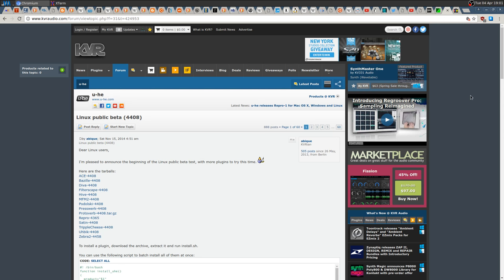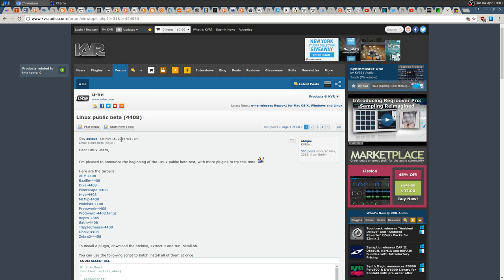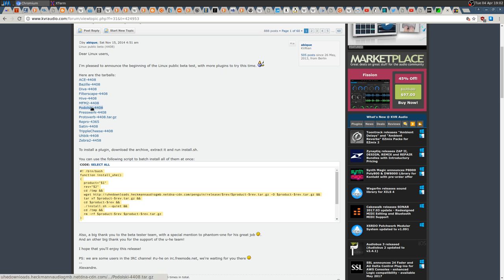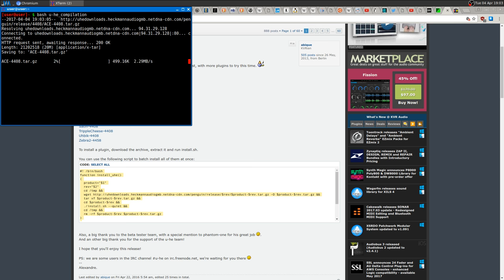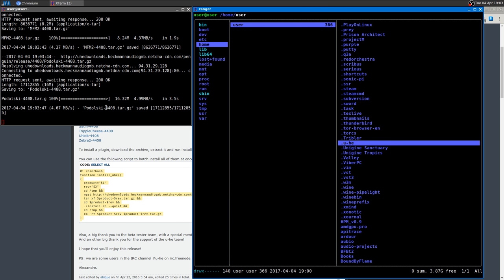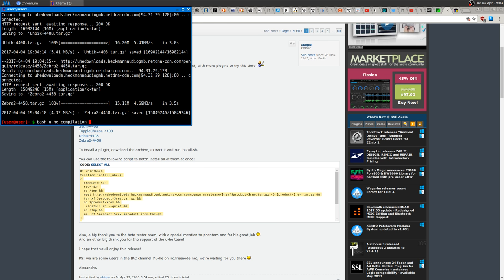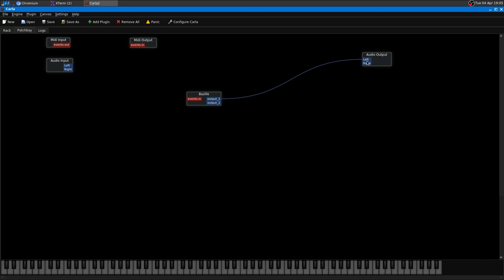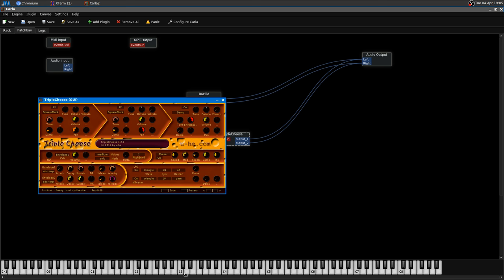u-he ·· install all the native Linux plugins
copy the script and run it
by default all the plugins will be installed in ~/.u-he

Cheers :)

16GB Ram DDR3-1600 cl9
ASRock Fatal1ty p67 Performance
Shitty HD